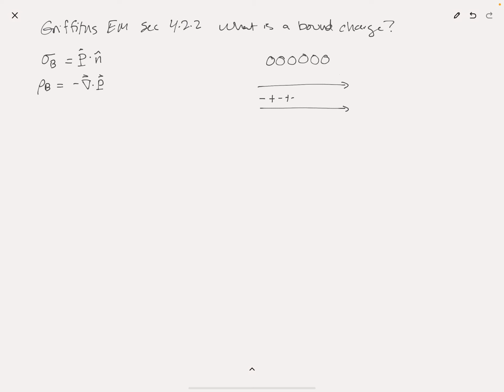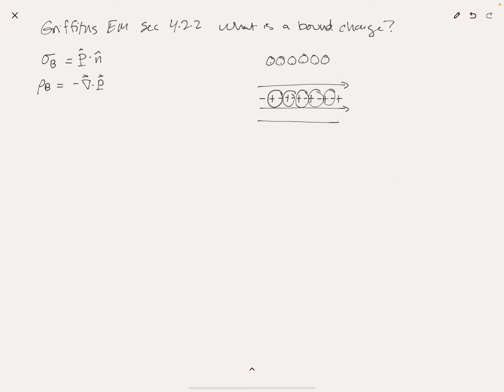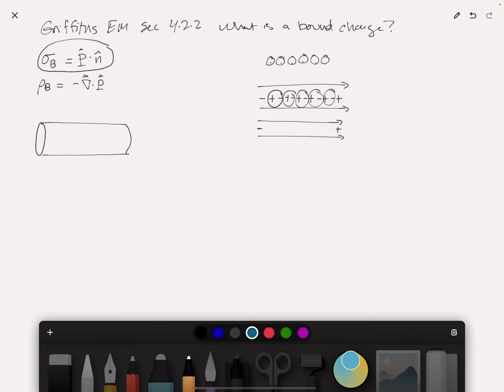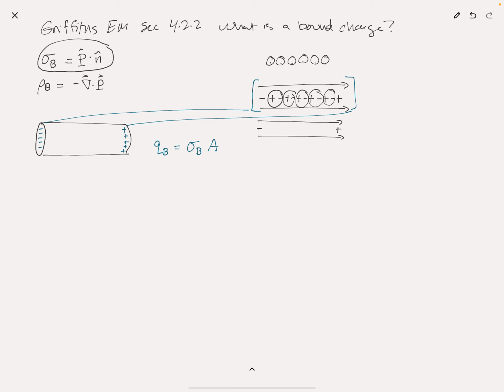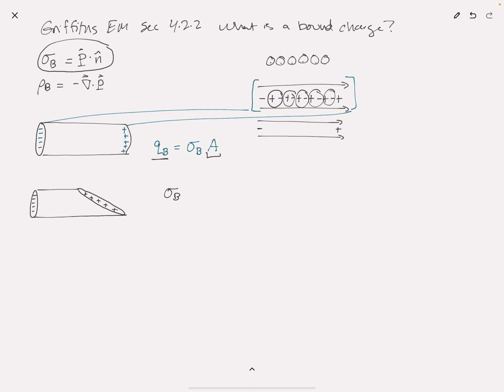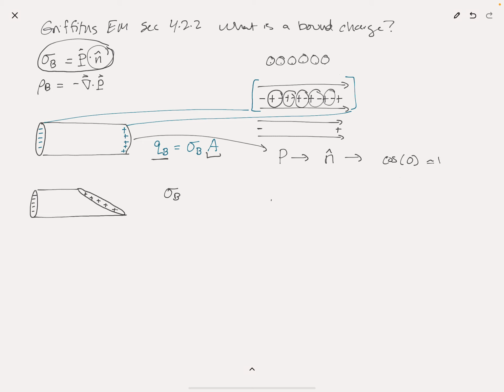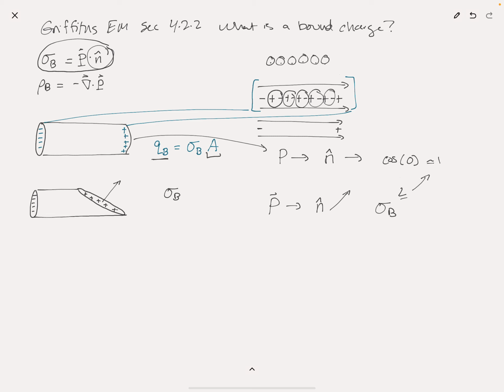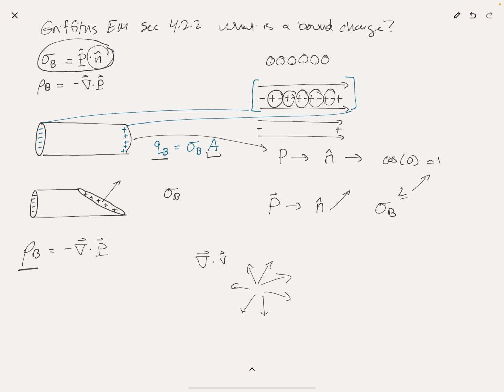Griffiths Sec4 2 2 WhatIsBoundCharge